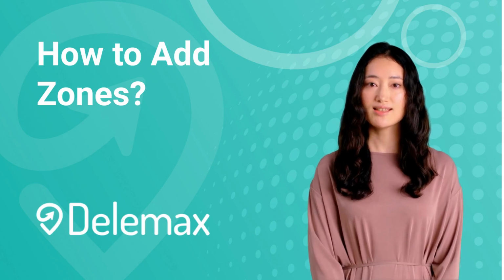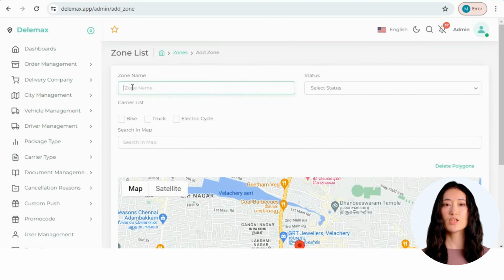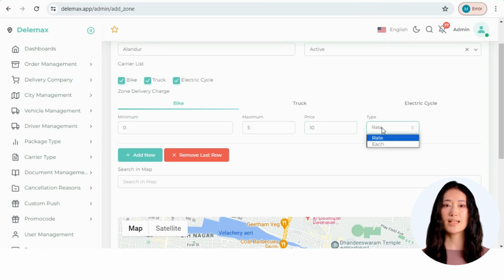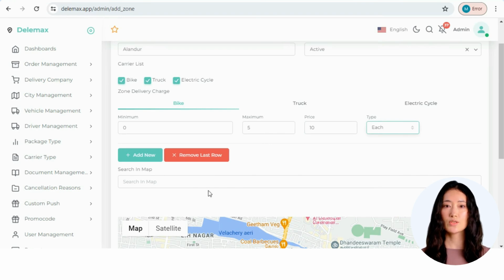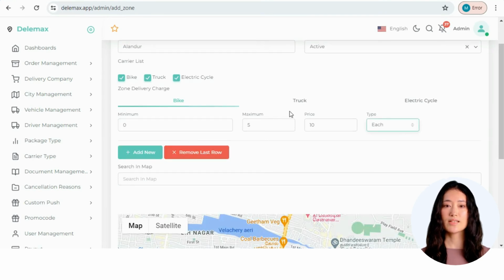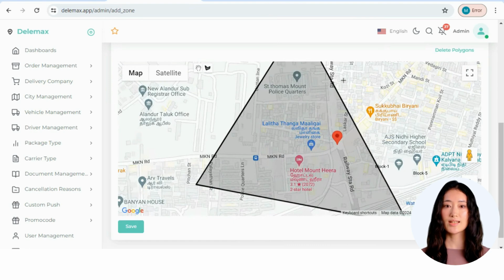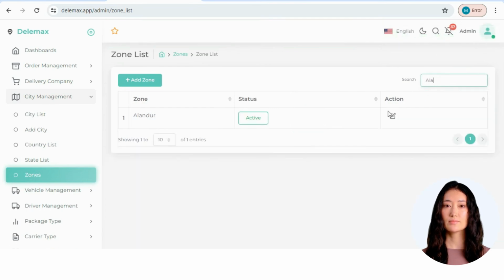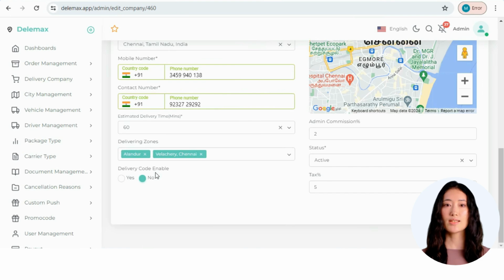How to Add and Manage Zones? - Delemax - Parcel Delivery App Script.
Delemax is a White label Parcel Delivery App Script. Here is a Demo Video of our parcel delivery app solution that explains  how to Add and Manage Zones by admin.